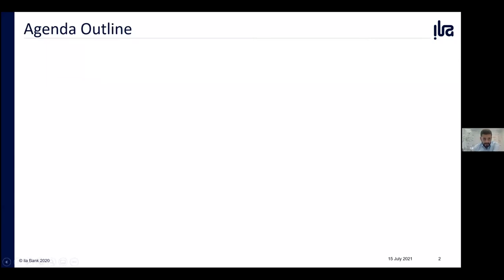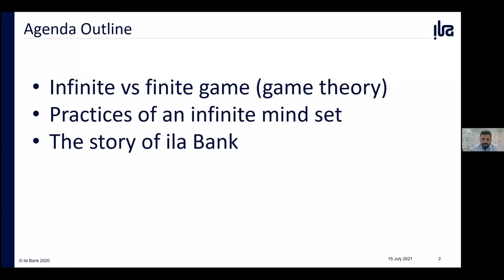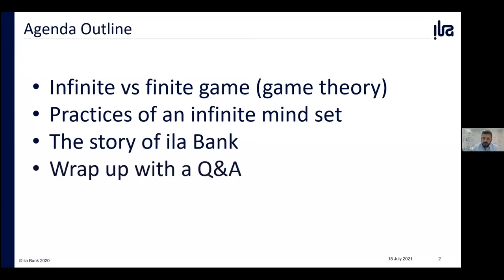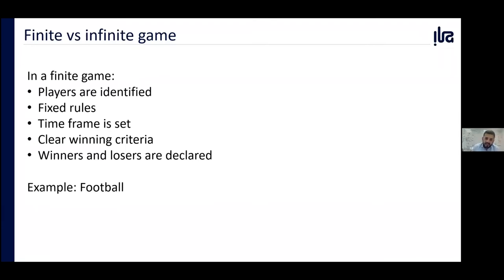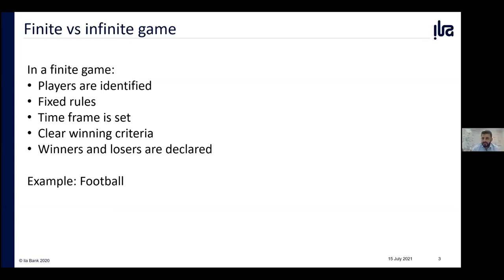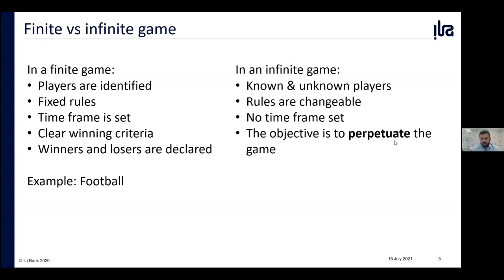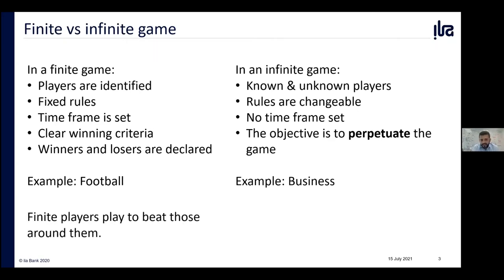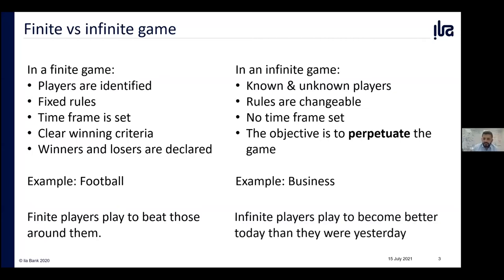Infinite Mindset as a Customer Experience Strategy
Speaker:
Mohamed AlQassab
Head of Digital Experience
ila Bank Bahrain